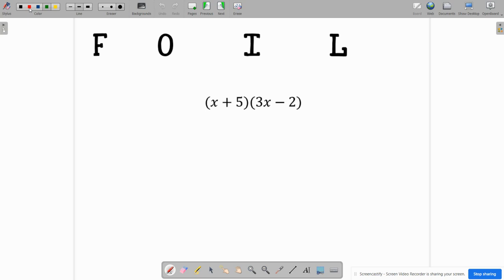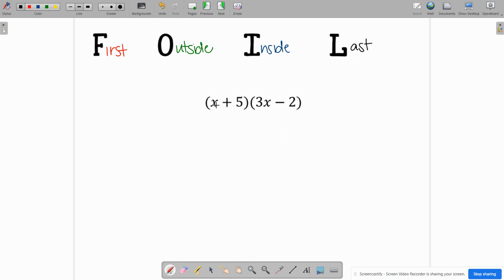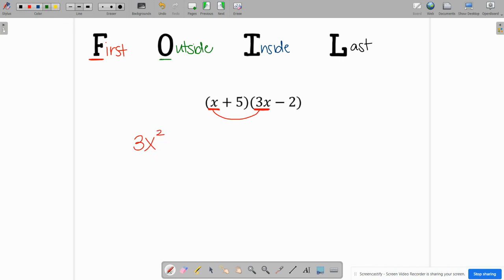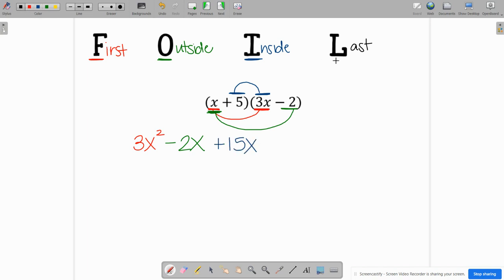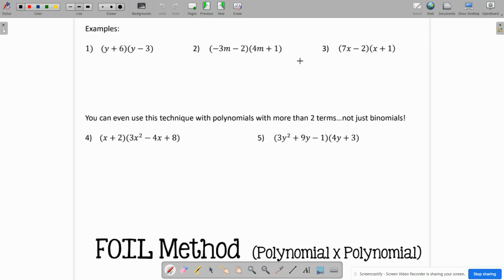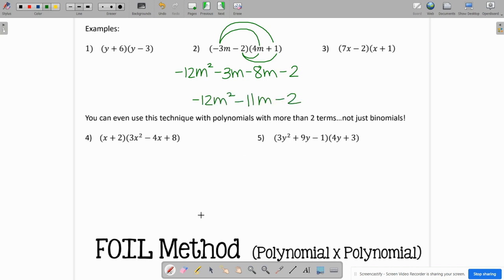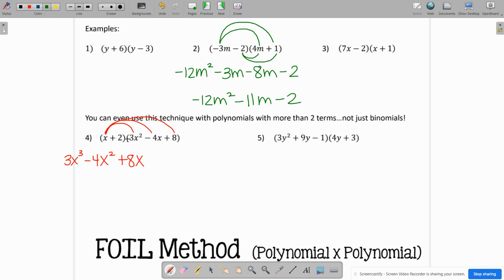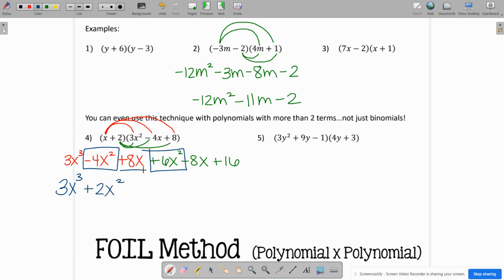Multiplying Polynomials with FOIL